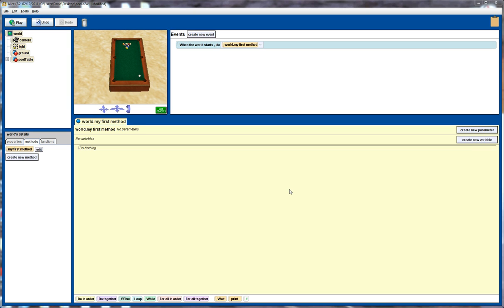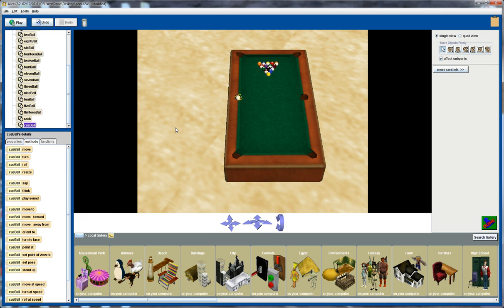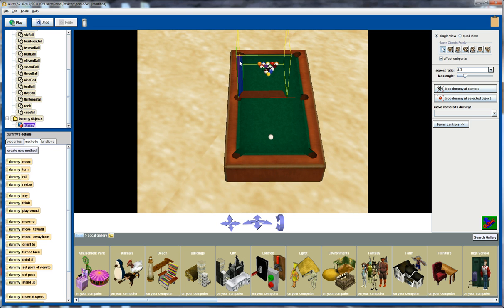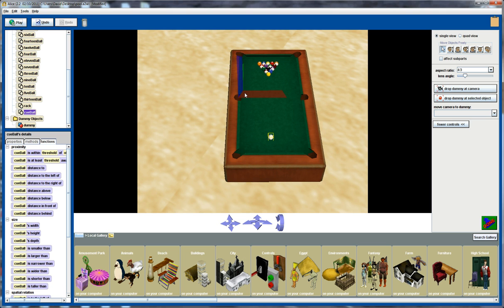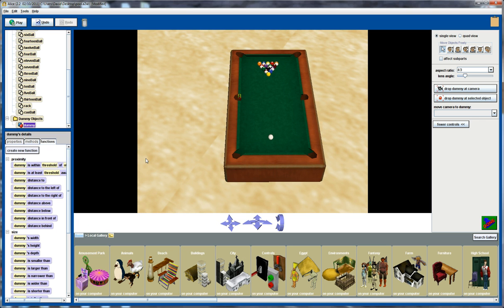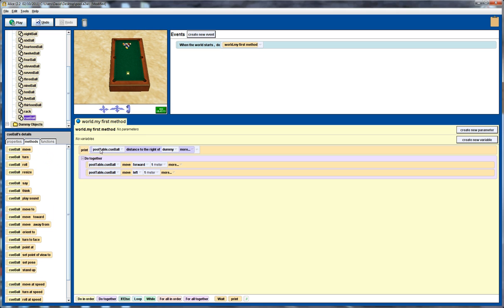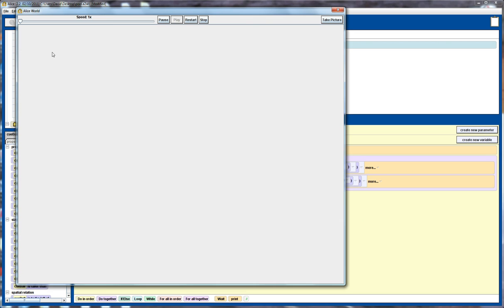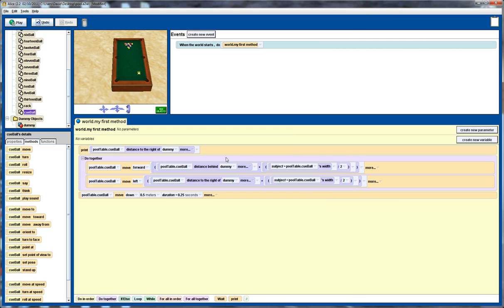Alice 2.2 Tutorial: dummy objects as position markers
In this tutorial we demonstrate how we can use dummy objects as position markers. We look at an example involving a pool table where we use a dummy object to mark the position of one of the pockets. This dummy object is then used to accurately pot the cue ball in the pocket.

Note that the inaccuracy at the end of the video was due to a movement of the table. The code works fine.